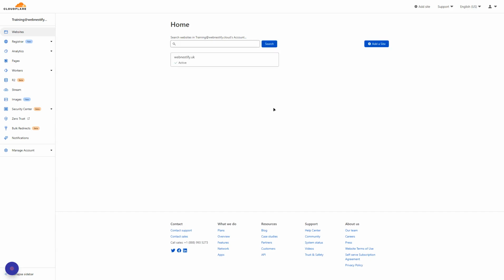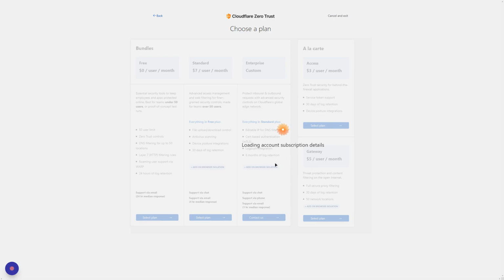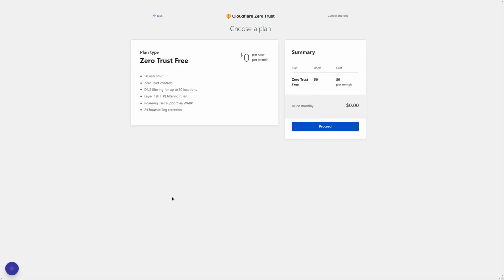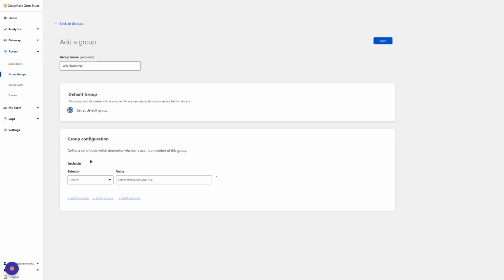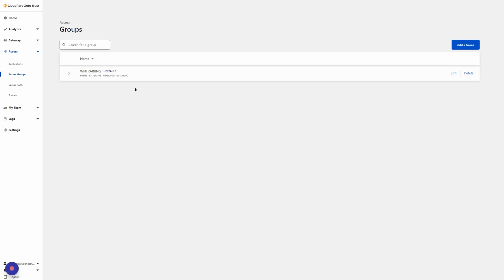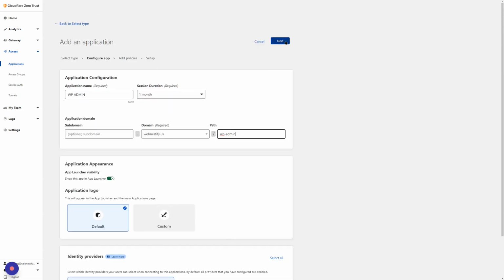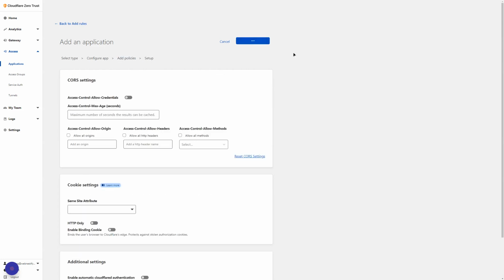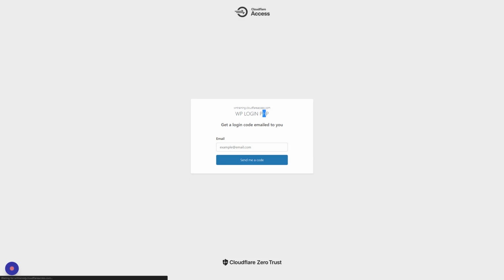Free 2FA Cloudflare auth for WordPress sites with Cloudflare Access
Free and secure way how to protect WordPress login pages with free Cloudflare account.